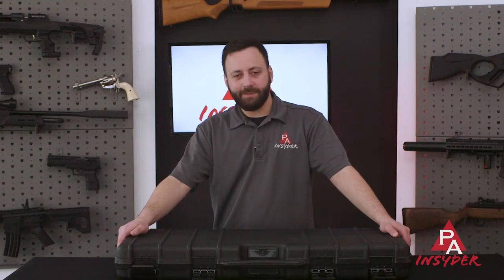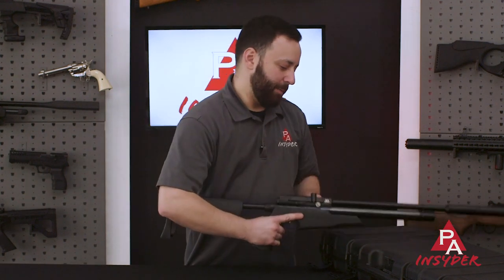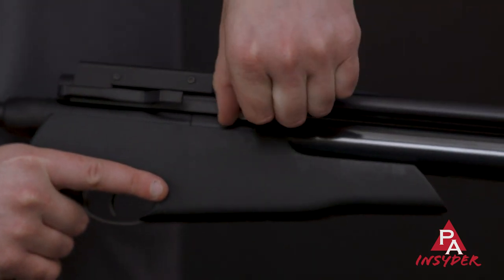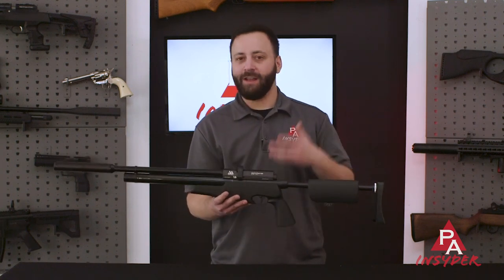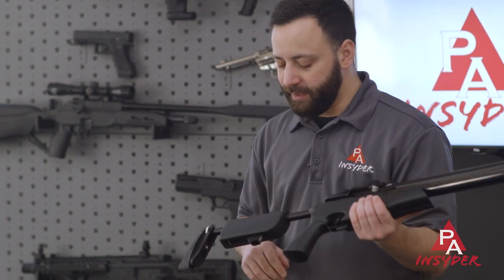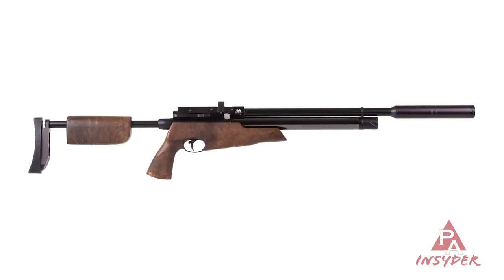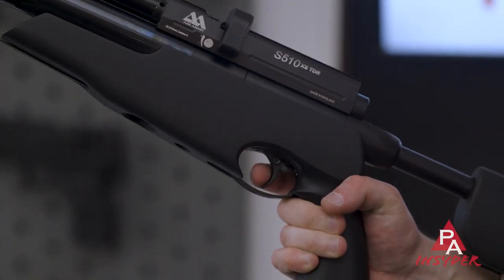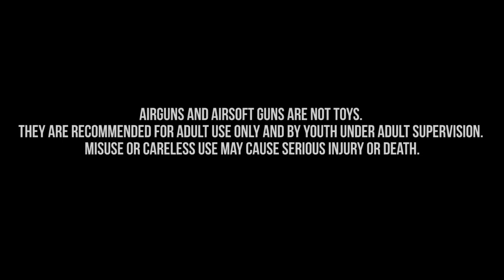Air Arms S510 TDR - 7 Things You Need to Know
Join Tyler Patner as he goes into 7 reasons why adding this compact PCP to your arsenal is a great idea. He'll explain why it's called a Take-Down rifle (TDR), he'll demonstrate how simple it is to use plus go into why these features have made the Air Arms S510 a worldwide bestseller!